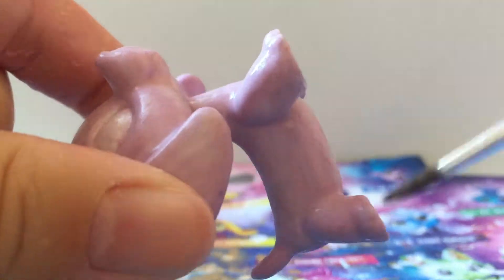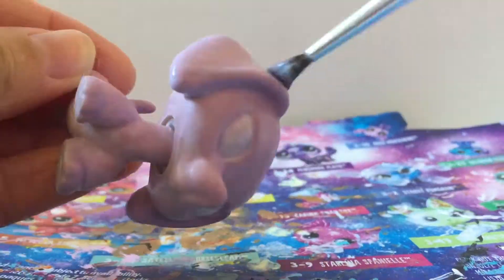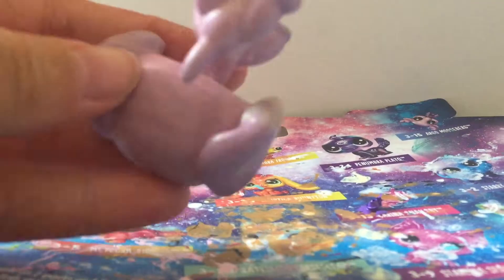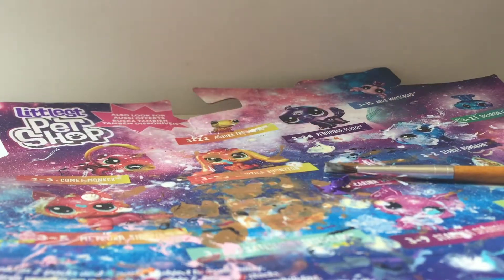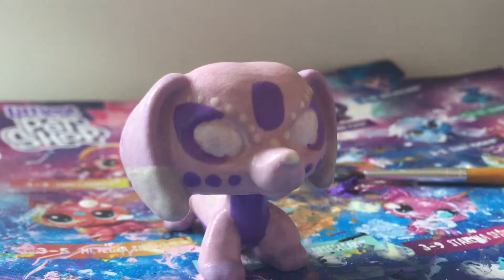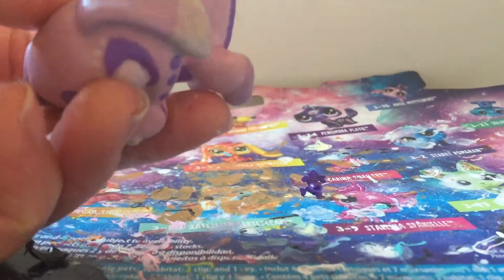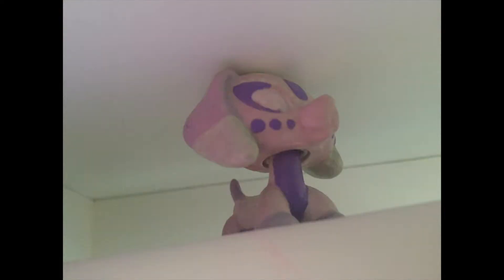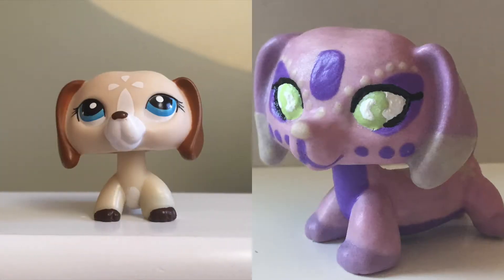LPS: Trixy Custom Speedpaint!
Hey guys! This is random, but my right pointer finger has a cut and it hurts to type :(. Anyways, I hope you like Trixy! She has definitely been a pain in the nEck for me. Don't fall into the trap of glow-in-the-dark paint, kiddos! Bye!